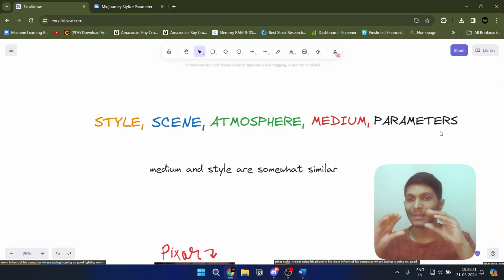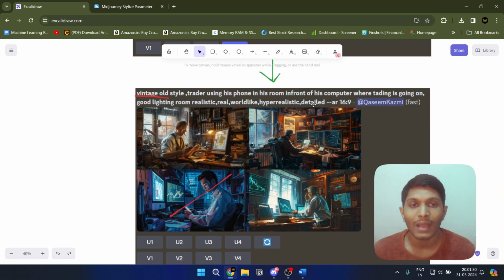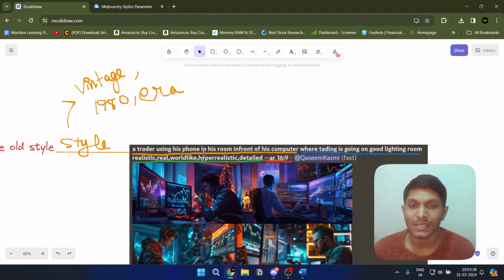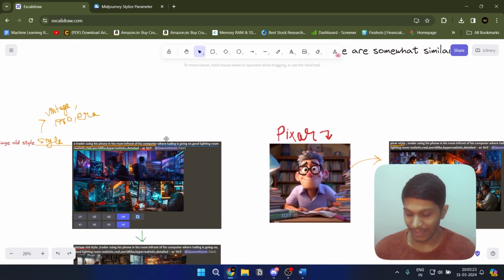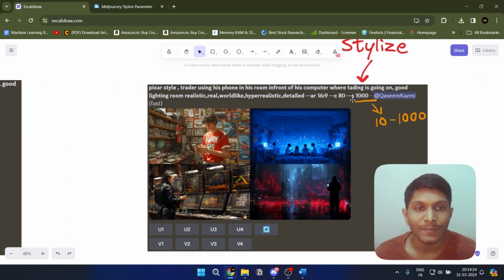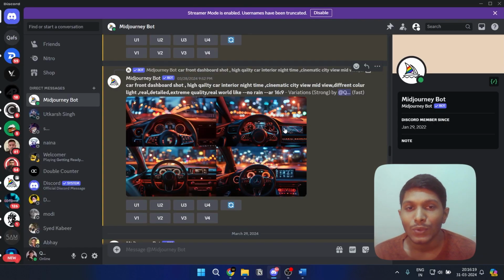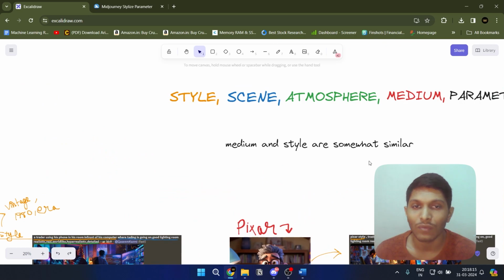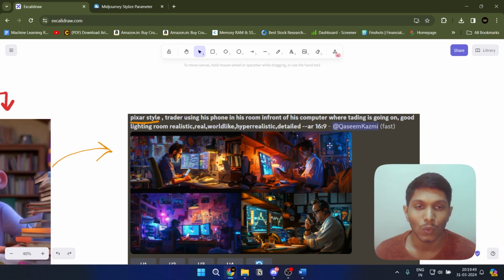How to create Ai animation videos using midjourney After effects | video4